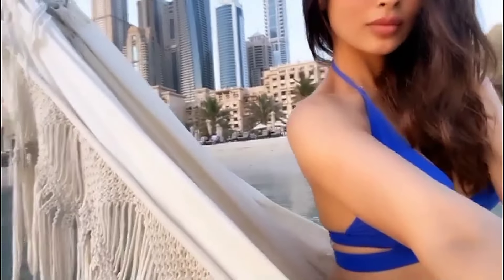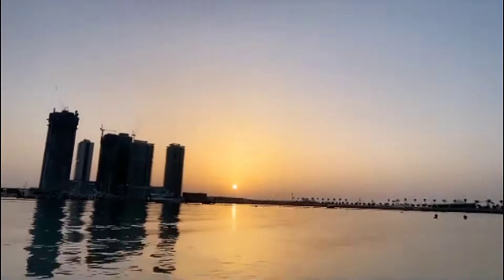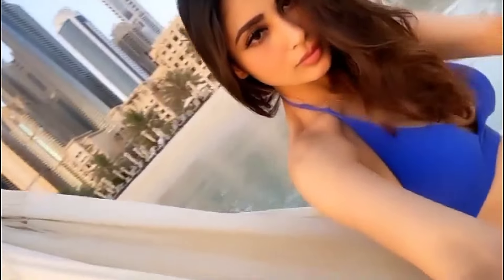Mouni Roy Bikini Review | Mouni Roy in Blue Bikini | Beauties World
Mouni Roy Bikini Review | Mouni Roy in Two Piece Bikini | Beauties World

Key Chapters in this Video :-

00:00 - Brief Introduction

00:20 - Blue Bikini

00:40 - Sky blue Bikini

01:00 - Black Bikini

01:15 - Conclusion

Mouni Roy Social Media Profile Links  !

My Threads Page link

IF ANY OF THE ABOVE MENTIONED CREATORS HAVE ANY ISSUE REGARDING THERE CLIPS AND PHOTO'S BEING USED IN THIS VIDEO,THEN MAIL ME ON MY BUSINESS MAIL ID OR LET ME KNOW IN THE COMMENTS SECTION.

I WILL DELETE YOUR VIDEOS AND PHOTO'S.